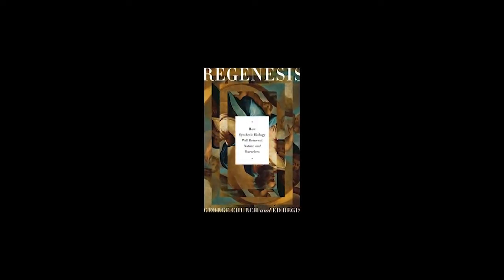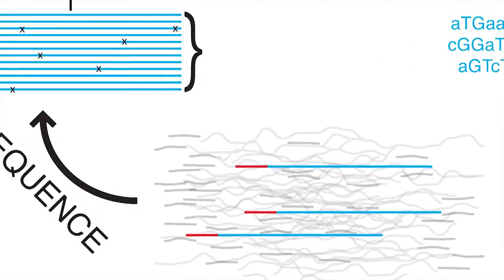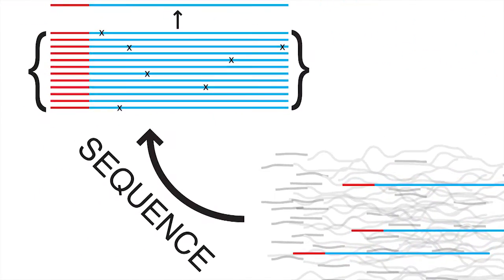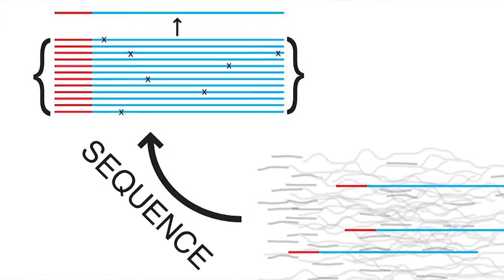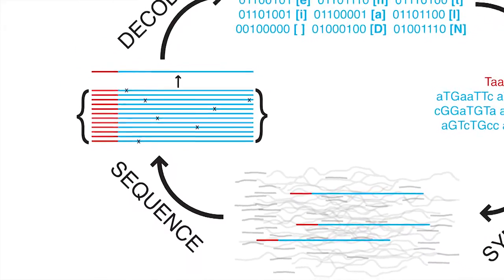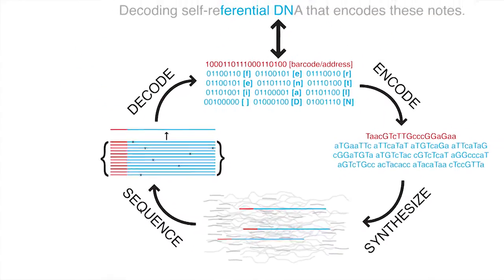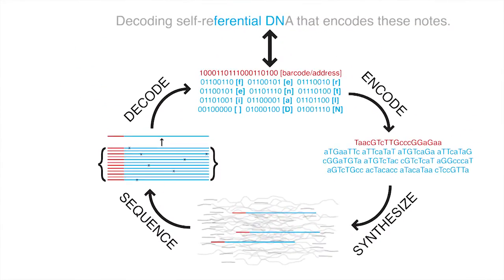Information Storage in DNA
DNA has long tantalized researchers with its potential as a storage medium: fantastically dense, stable, energy-efficient and proven to work over a timespan of some 3.5 billion years. While not the first project to demonstrate the potential of DNA storage, George Church and team married next-generation sequencing technology with a novel strategy to encode 1,000 times the largest amount of data previously stored in DNA.